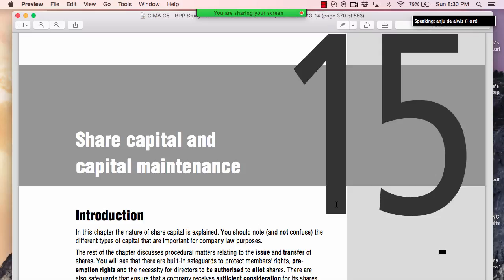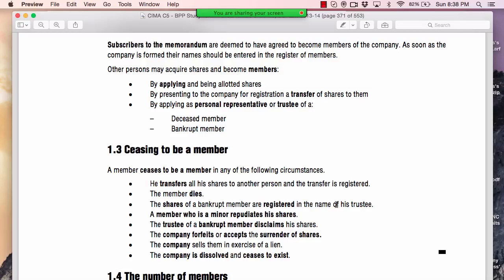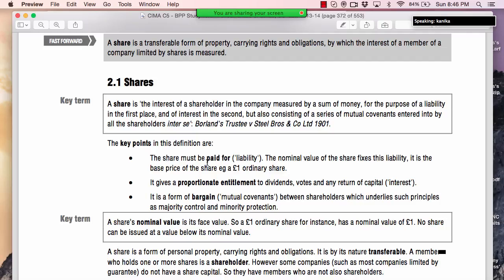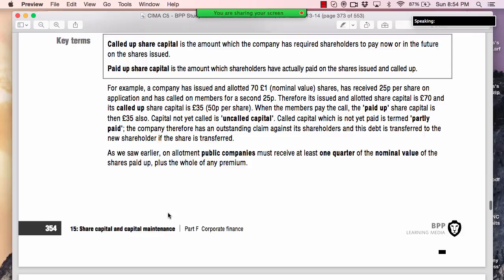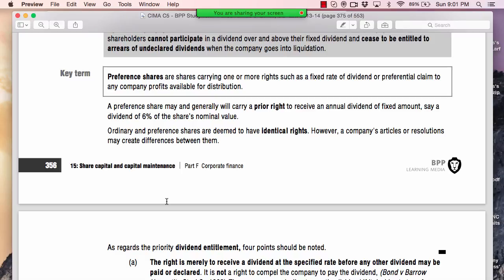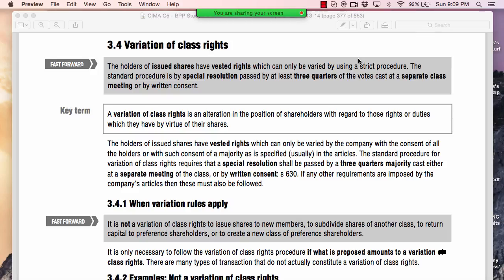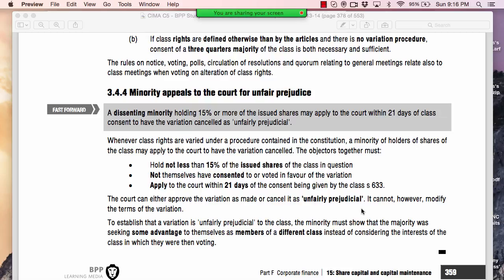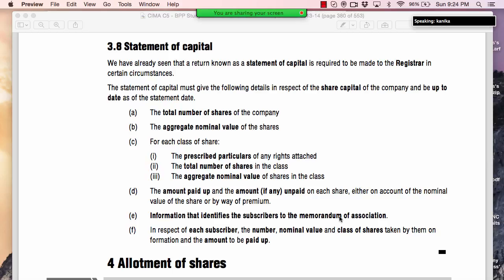Law - Corporate Finance -1